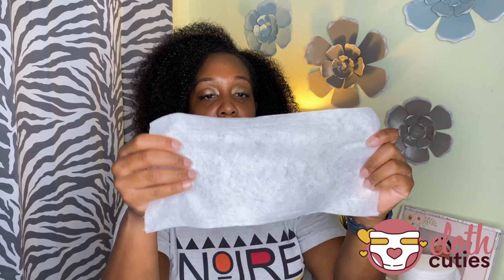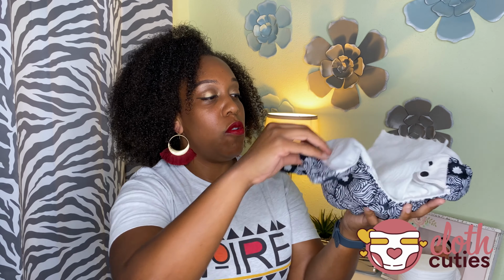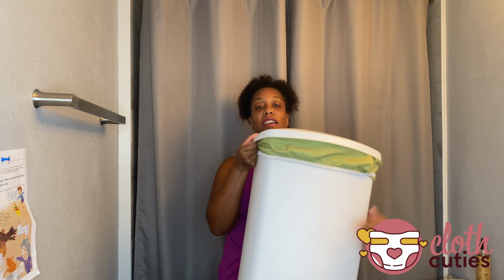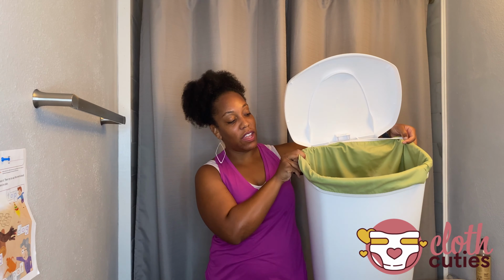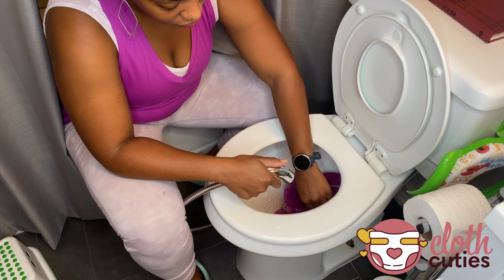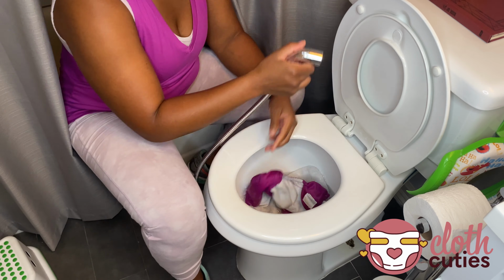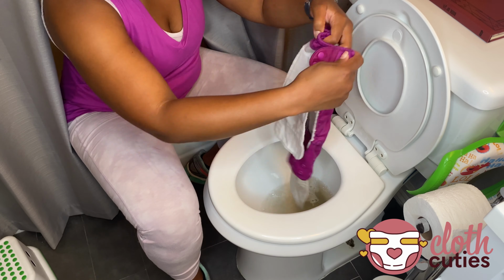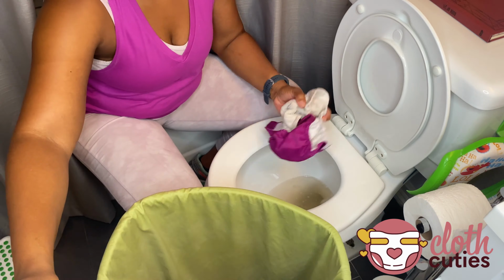The Truth About Poop! How to Clean Poop Cloth Diapers...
In today's video, we make the leap into poop! Handling poopy diapers often scares folks away from cloth diapering. I'll show you how to clean a poop cloth diaper easily and share some tips that make disposing of them easy.

Cloth diaper liners and cloth diaper sprayers will become your best friends.

//TIMESTAMPS
0:00 How to Get Over Cloth Diaper Poop
3:22 Using Cloth Diaper Liners
4:38 How to get dispose of poop bathroom demo

// This video is about:
how to easily clean poop cloth diapers with the help of cloth diaper liners and a cloth diaper sprayer

// Cloth Cuties
Cloth Cuties' mission is to help other moms, especially moms of Black and Brown children, simplify cloth diapering. On this channel, you'll learn the benefits of cloth diapering and how simple it can be with the right tools and grace to allow yourself to try. I hope to be informative and advocate for infant and toddler life in cloth diapers.